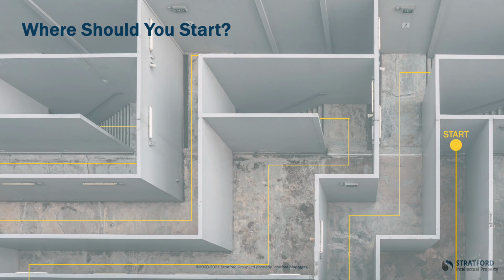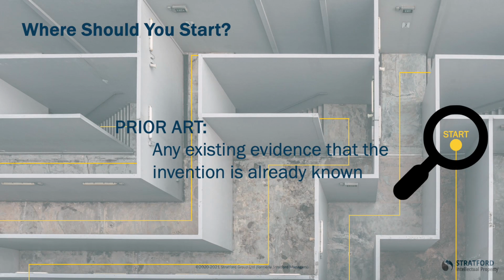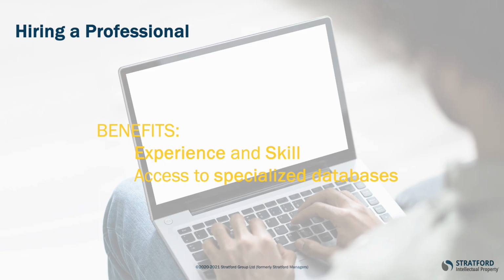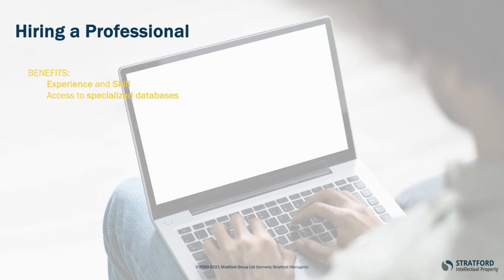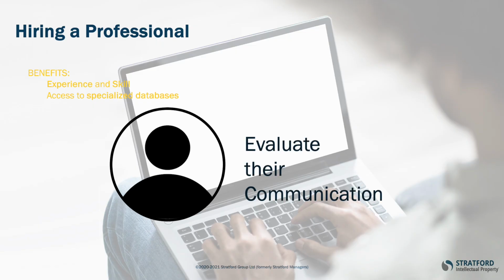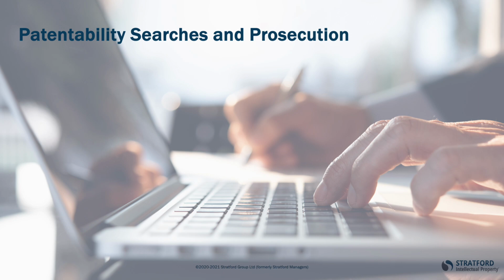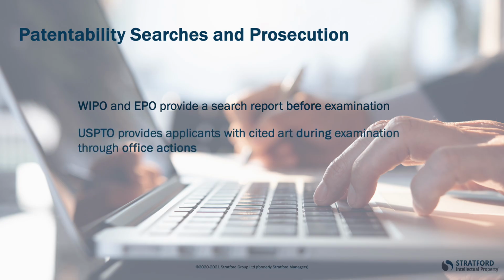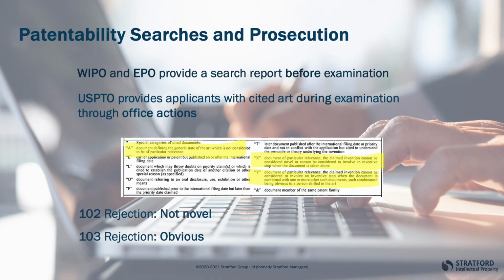Stratford IP Strategy Academy | On Patentability Searches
Welcome to the Stratford IP Strategy Academy. In this introductory video, we provide a high–level overview of patentability searches and how best to use them to your advantage. We ask you to consider the risks of performing such a search and best practices for ensuring the results are valuable.

None of this content constitutes legal advice.
DO NOT modify or reuse in all or in part without prior written consent.